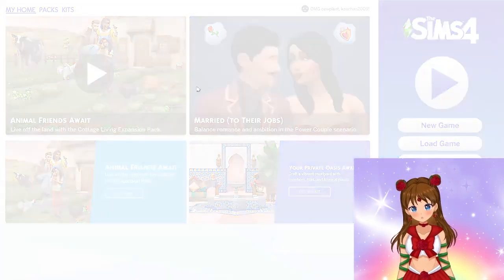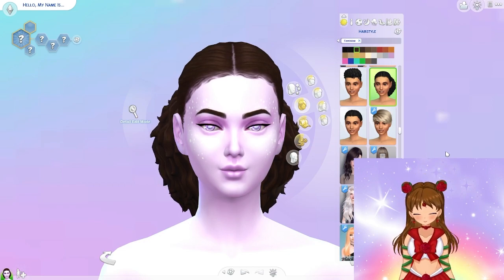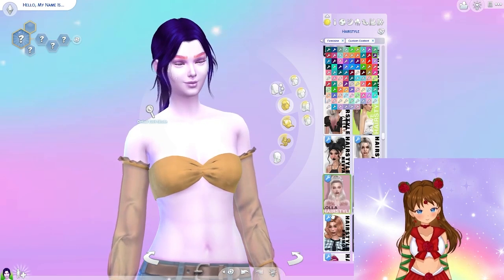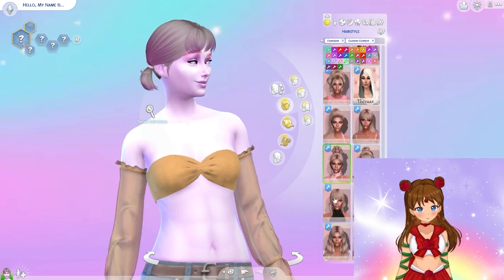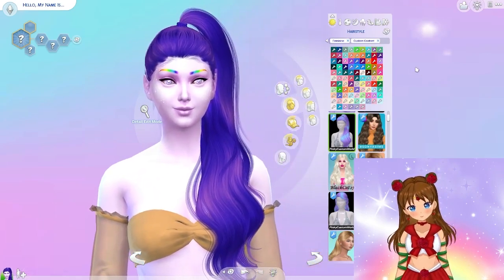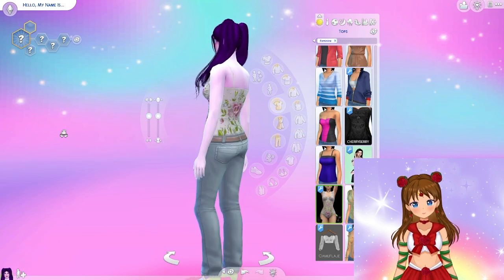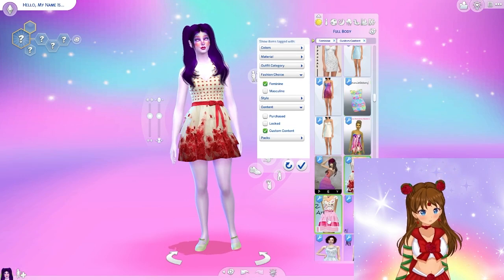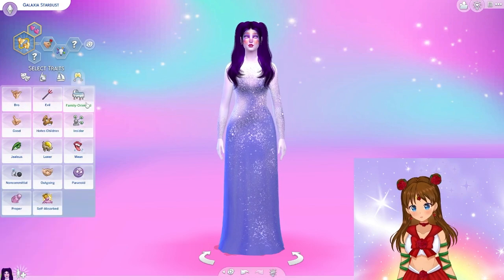Random CC Haul - Come listen to me ramble - The Sims 4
I apologize for this being all over the place. But I wanted to do a random CC haul where you guys kinda (although bad look) of my CC. I will put most of the CC links here but I am not really good with big lists since I have over 20 + GB of content.
I do hope you did enjoy it though.